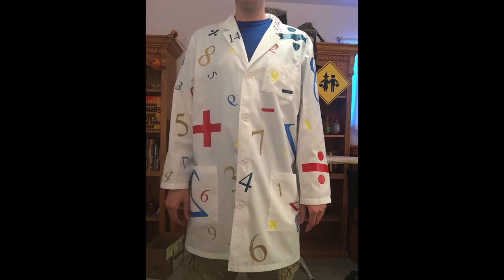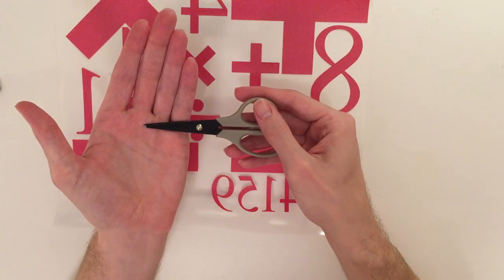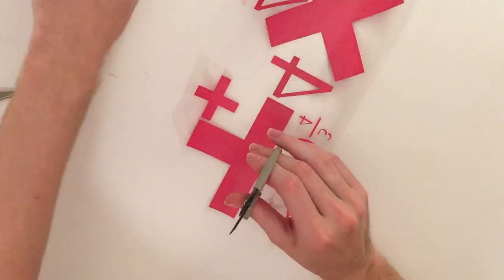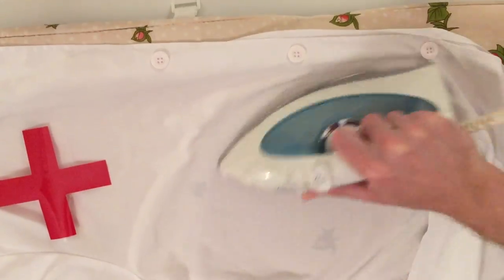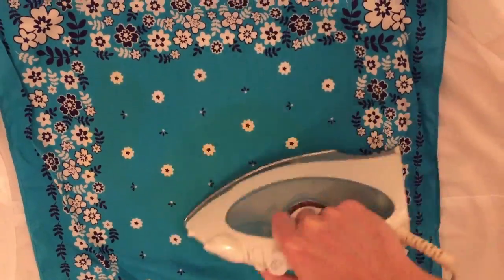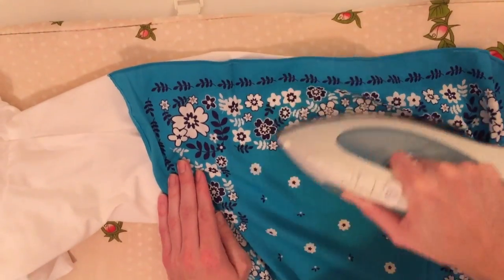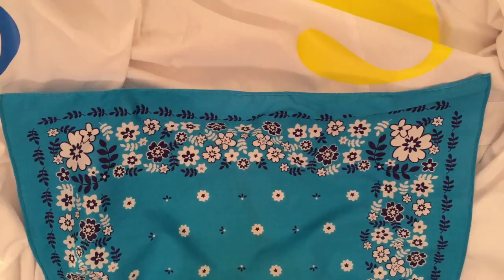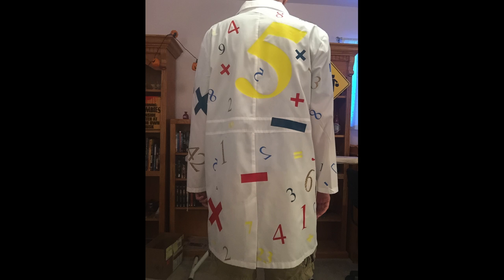Math Lab Coat with Cricut Iron-On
Made a lab coat for work using the Cricut iron-on transfers. It came out really well and I hope this video inspires you to give it a try. I was scared to do it, but once I did it I was so glad I did. Now I can't wait to make so many more great things! If you have any questions about how to do this or about the process, let me know!

Close To My Hear: iangarland.CTMH.com